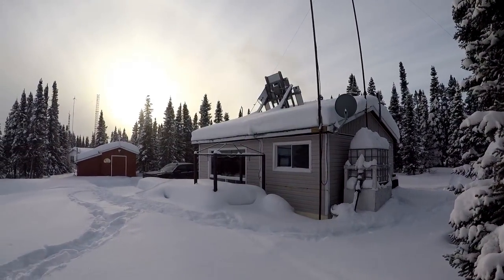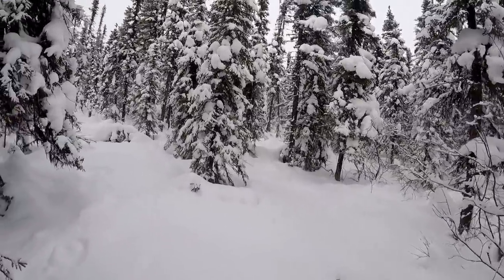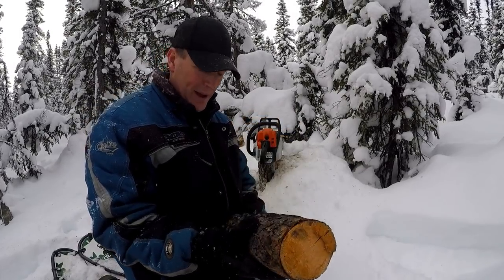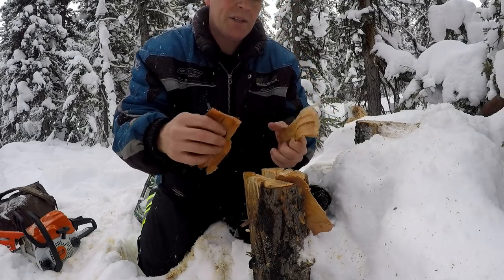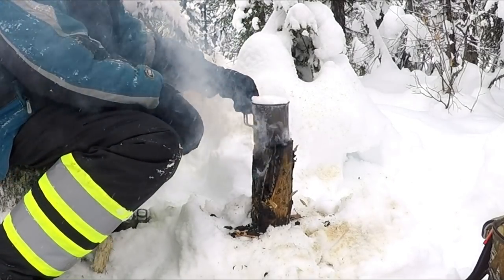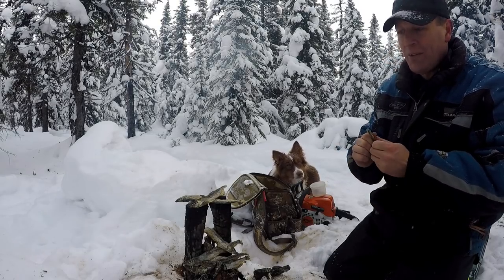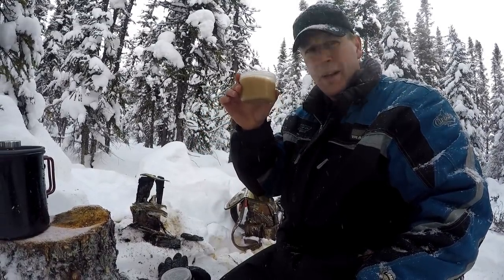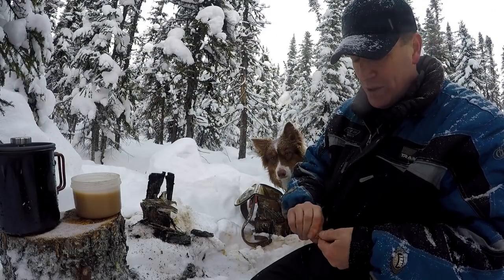SWEDISH CANDLE, NEW FRENCH PRESS and NEWFOUNDLAND CAPELIN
In the video, my Australian Shepherd (Willow) and I take a snowmobile ride, snowshoe hike, and a winter wonderland tour through the woods of Labrador to try out a brand new French Press (Coffee Maker), heated by a SWEDISH CANDLE.  As a snack, we roast some NEWFOUNDLAND CAPELIN and we share those tasty treats as it's Willow's first birthday!!  All this centered around a weekend getaway at my off grid cabin.

Chuck Porter - Everything Outdoors